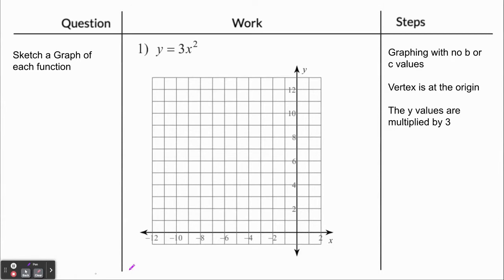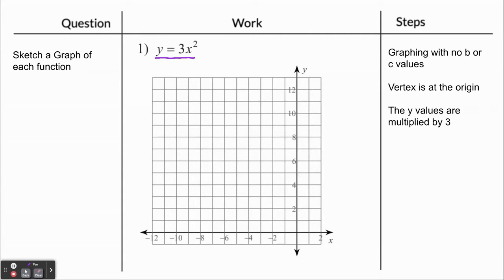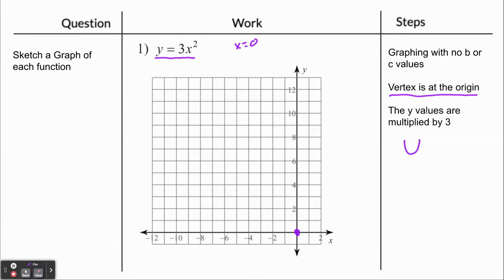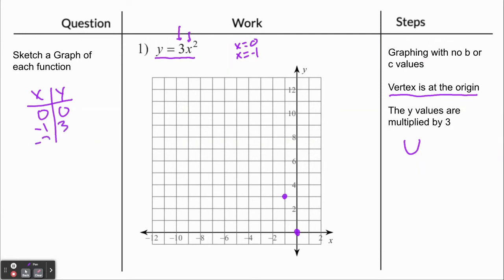Alg 2 Graphing Quadratics (No Shift/ No a or b value) 1